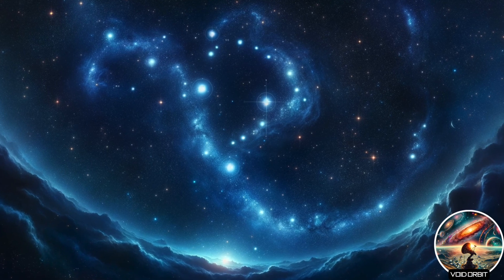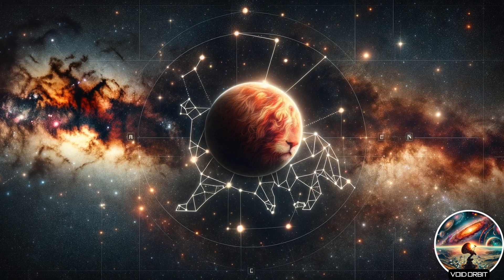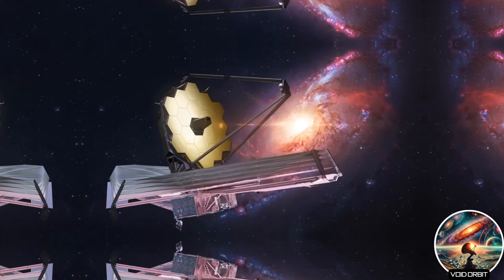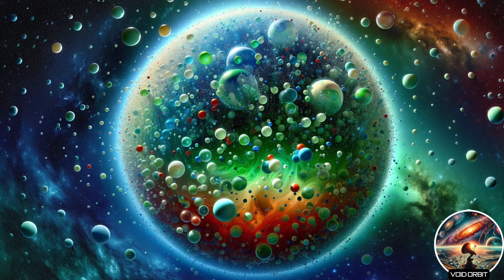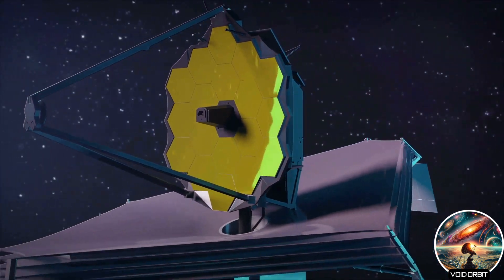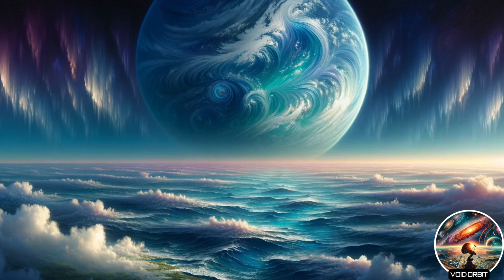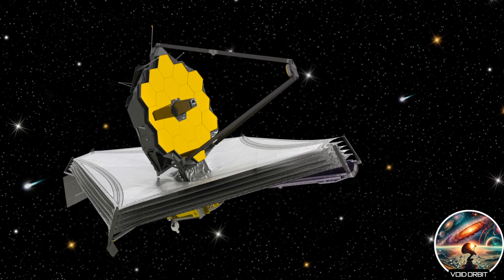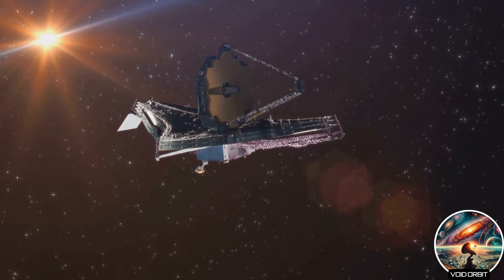James Webb finds signs of life on K2-18b (Sci-fi Mini Documentary)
Dive into the cosmic enigma with "Whispers in the Cosmos: James Webb finds signs of life on K2-18b," a mini-documentary unveiling the James Webb Space Telescope's groundbreaking discovery of potential signs of life on the distant exoplanet K2-18b. Journey across 120 light-years to witness a world that challenges our understanding of the universe and life itself.

🌌 About This Documentary:
Join us as we navigate the celestial seas to K2-18b, an exoplanet where James Webb has detected the chemical echoes of life. With a compelling narrative and stunning visuals generated by the latest AI technology, this documentary brings the farthest reaches of space to your screen. Through the lens of the world's most powerful telescope, we explore what these findings mean for humanity and our quest to answer the age-old question: Are we alone?

🔭 Featuring Expert Insights:
Listen to the research of leading astronomers and scientists as they decipher the signals from K2-18b's atmosphere, unraveling the secrets of its methane and carbon dioxide-rich air. Discover the significance of Webb's extended wavelength range and what dimethyl sulfide detection could mean for the future of interstellar discovery.

🌊 A New Type of Planet:
Delve into the concept of 'Hycean' planets, with oceans hidden beneath layers of gas, and learn why these worlds are now at the forefront of the search for extraterrestrial life.

🌟 What's Next in Space Exploration:
The documentary concludes with a look ahead at the upcoming missions and observations planned with Webb, setting the stage for a new era in astronomy.